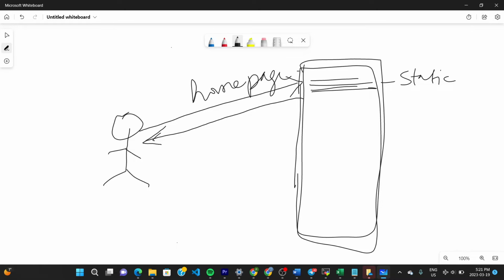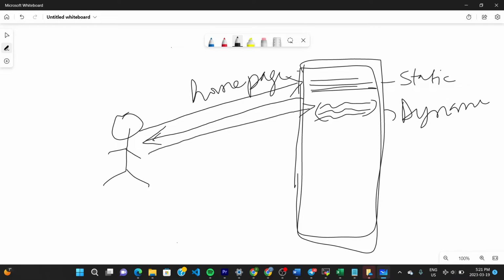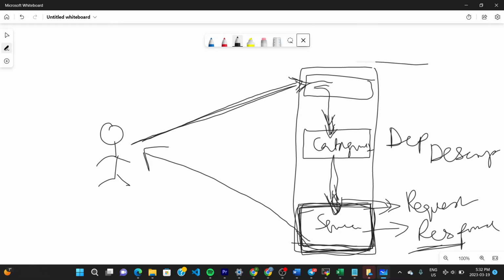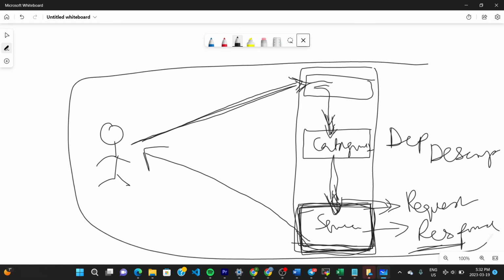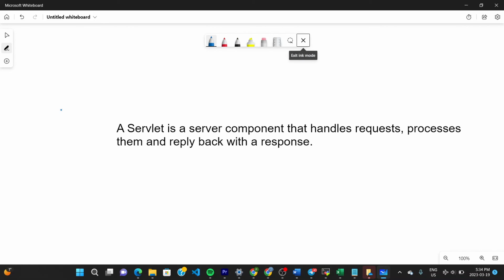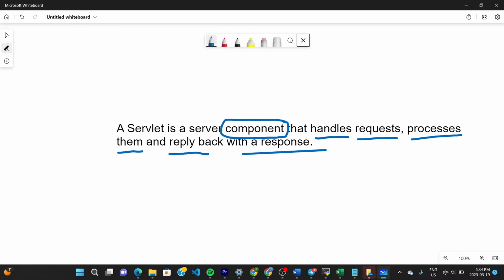Servlet | Java servlet | Servlets in java | Introduction to Servlets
A servlet is a Java programming language class that is used to extend the capabilities of servers that host applications accessed by means of a request-response programming model. Although servlets can respond to any type of request, they are commonly used to extend the applications hosted by web servers. For such applications, Java Servlet technology defines HTTP-specific servlet classes.

In this video, I explain servlets in very simple terms.